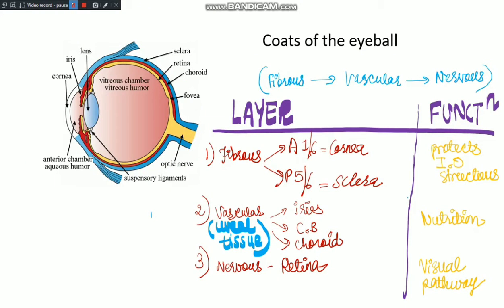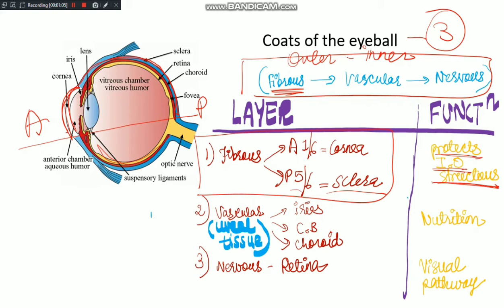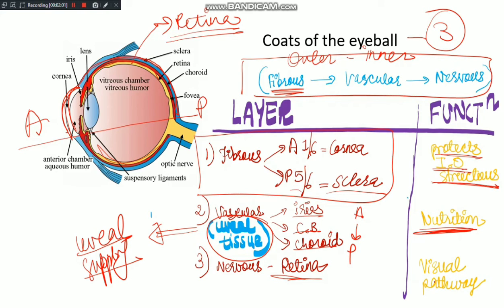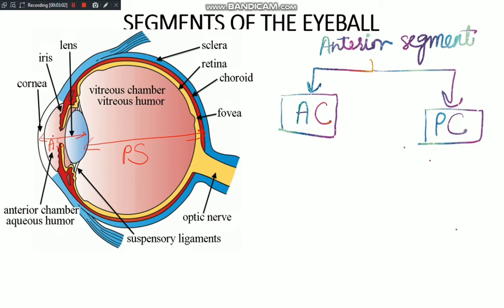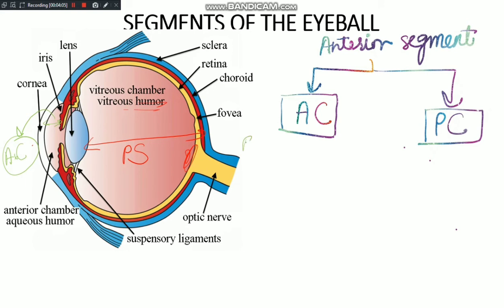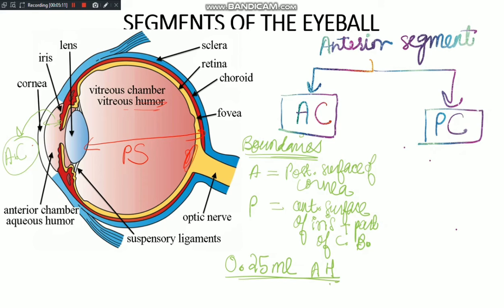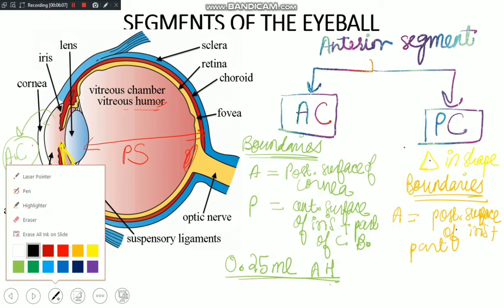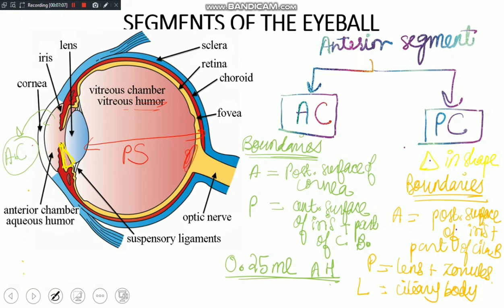Coats of the eyeball